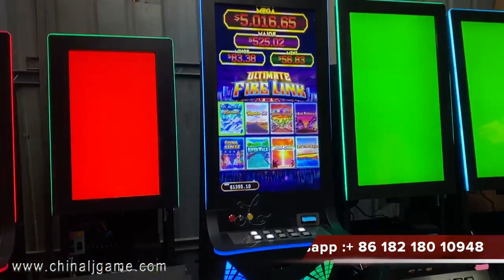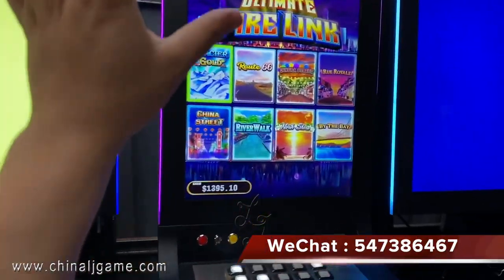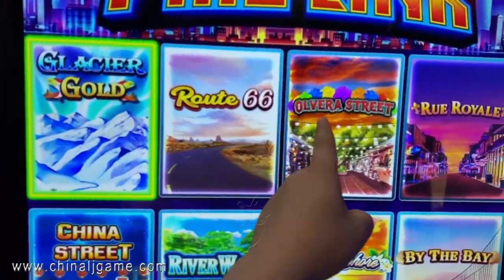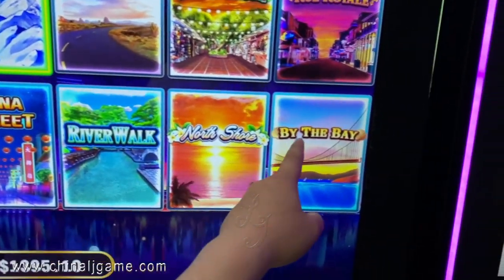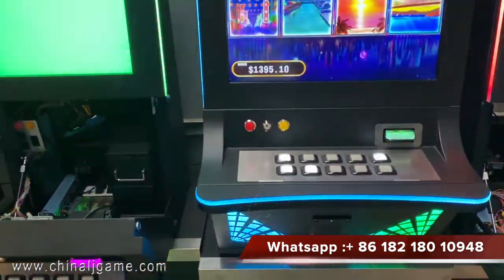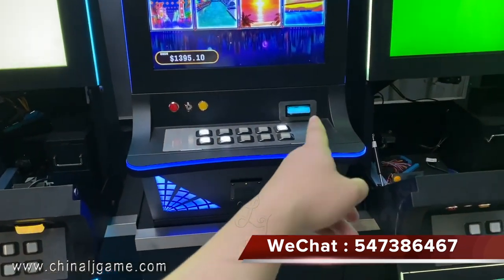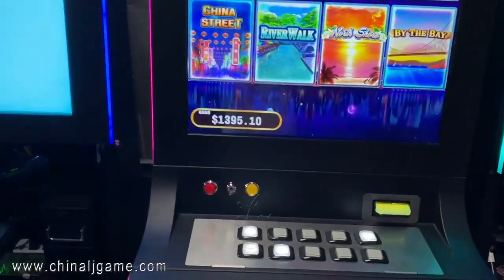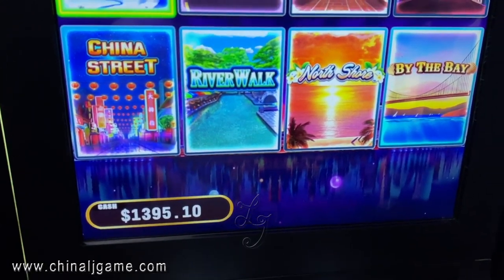HD Version Ultimate Fire Link 8 in 1 Vertical 43 32 inch Touch Screen Monitors Game Machine For Sale